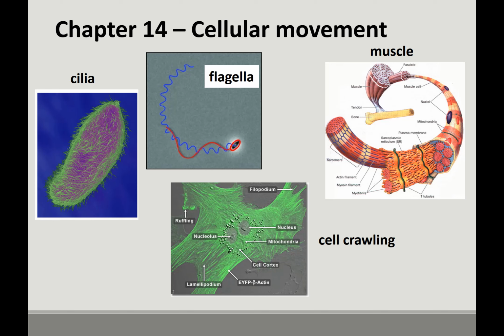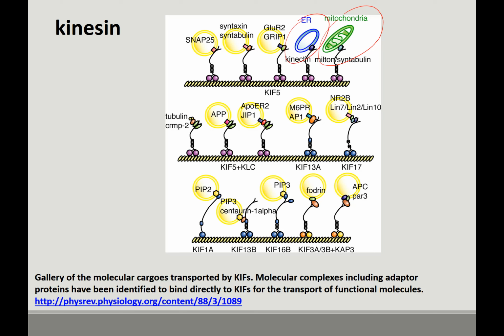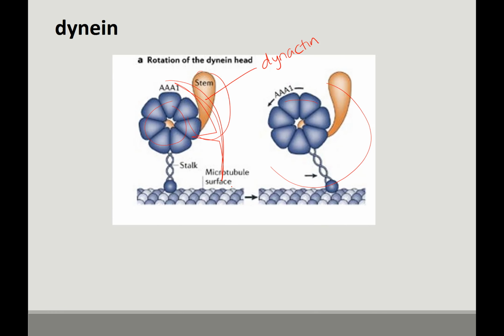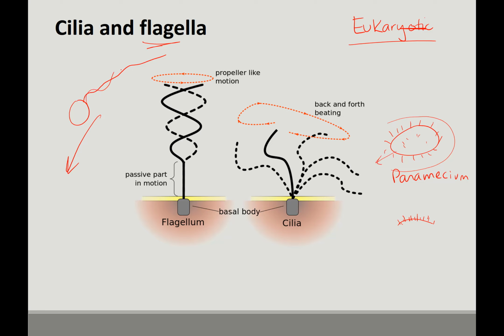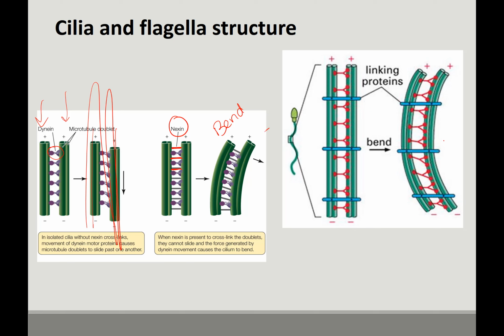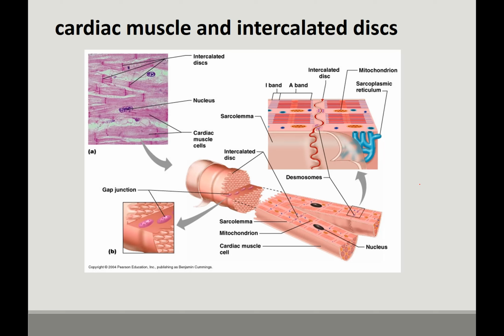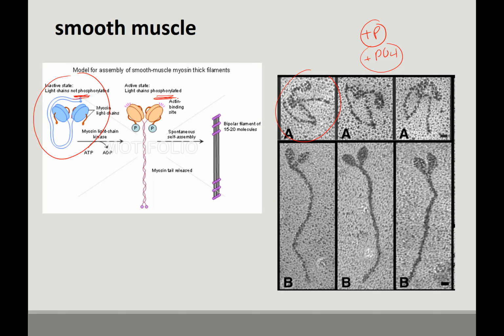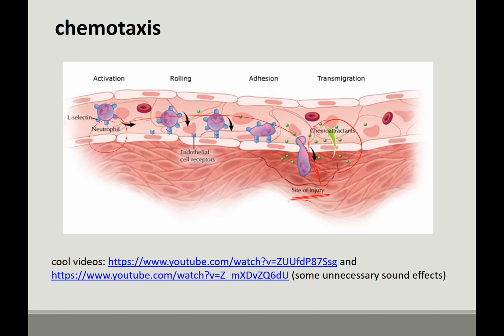Chapter 14 lecture Johansen